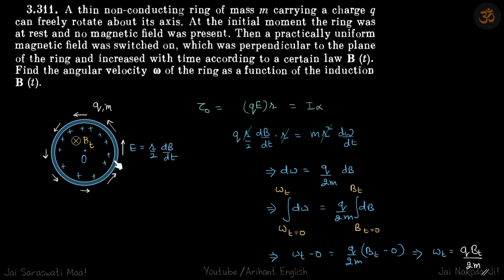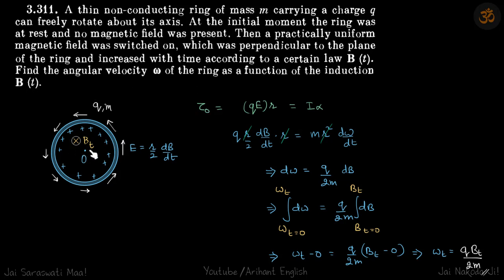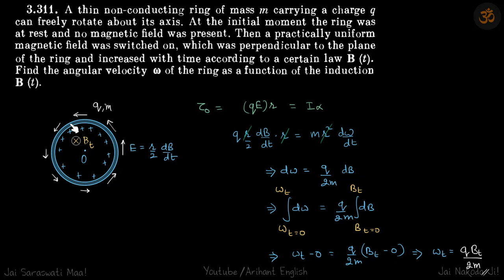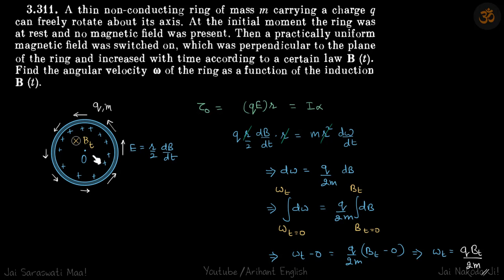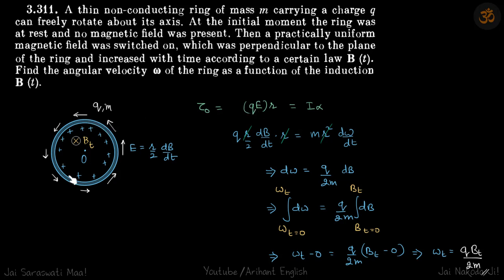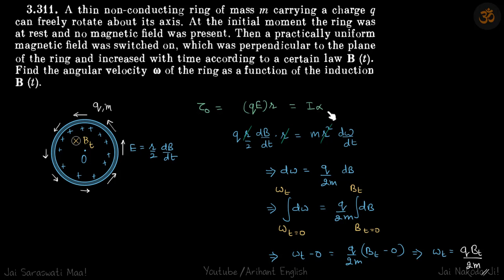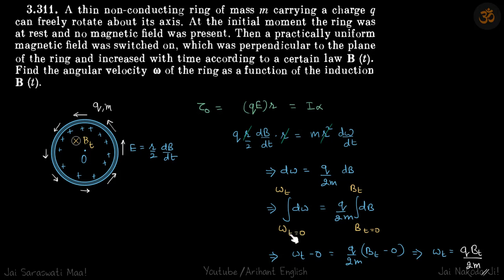3.311 | Irodov Solutions | Electrodynamics